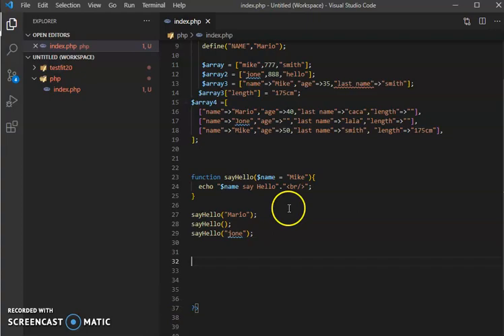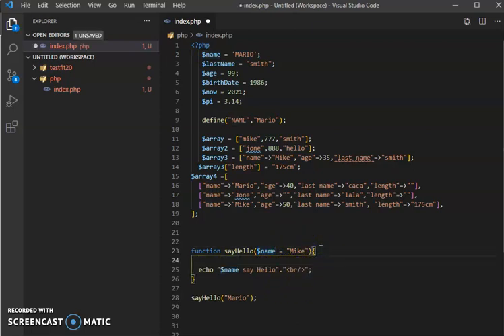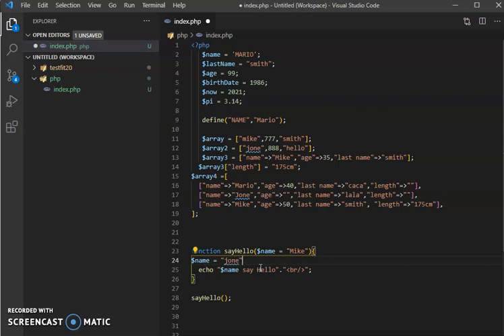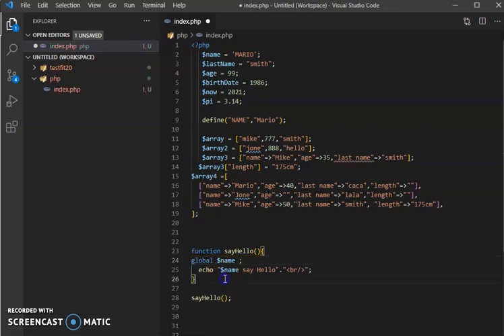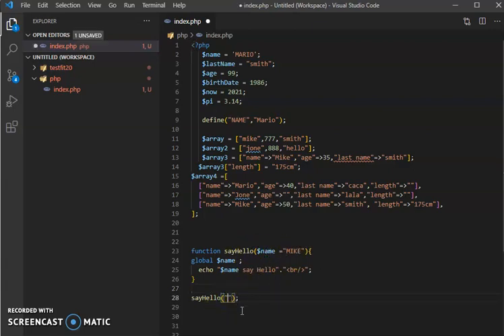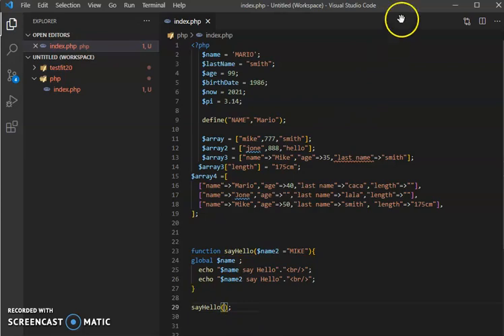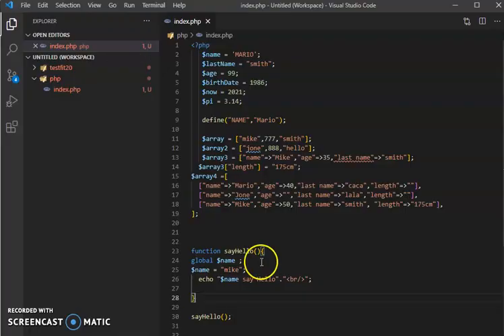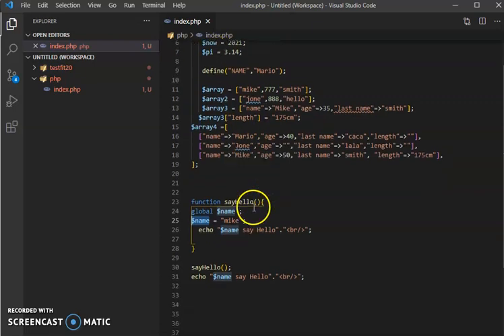php for beginners part 18